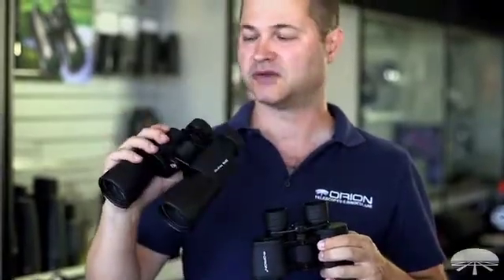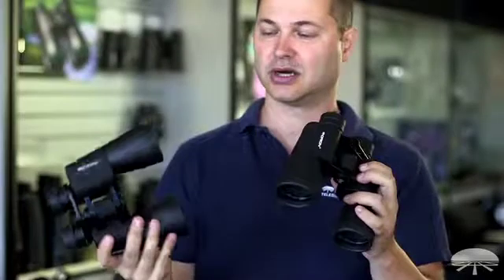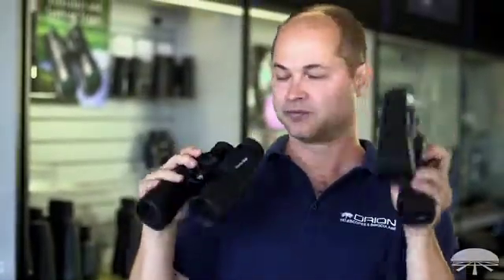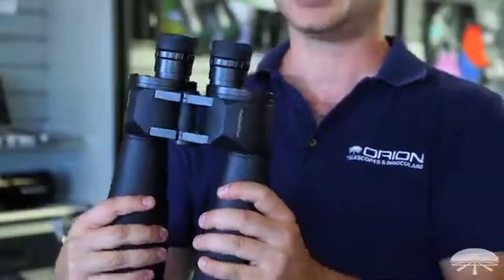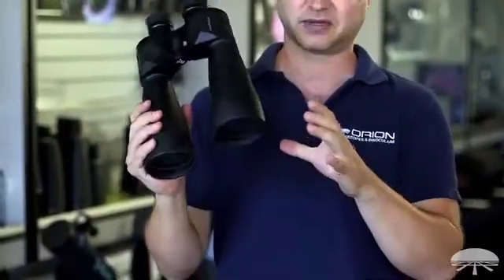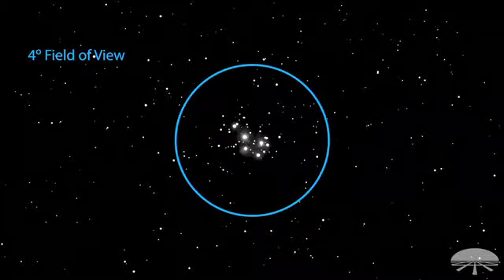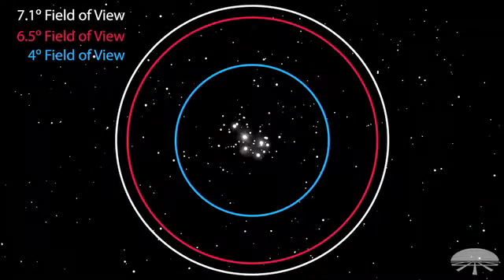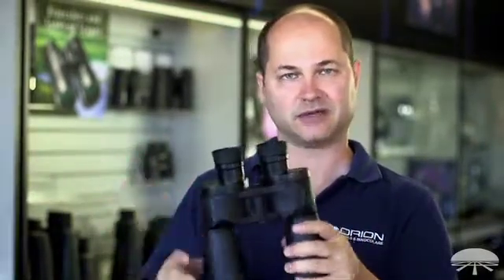Focus on Binos: Field of View - Orion Telescopes